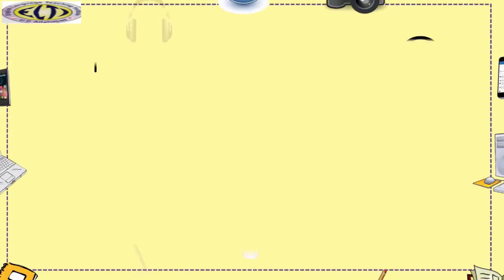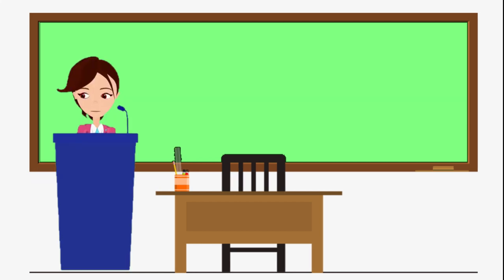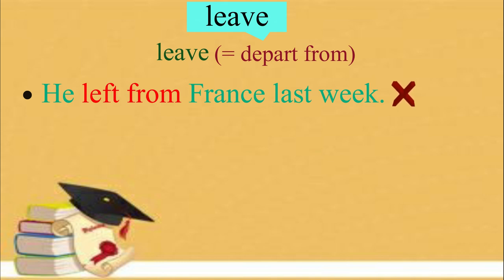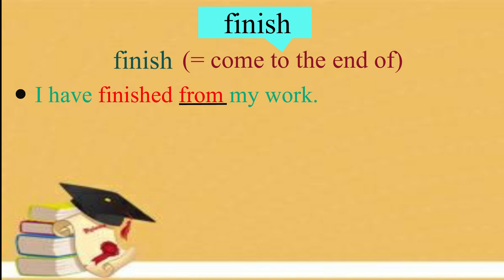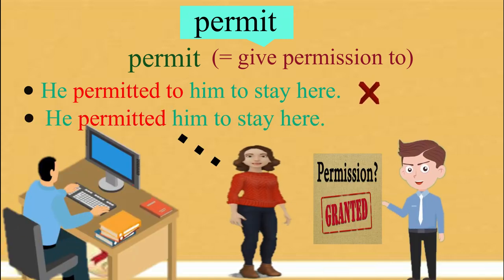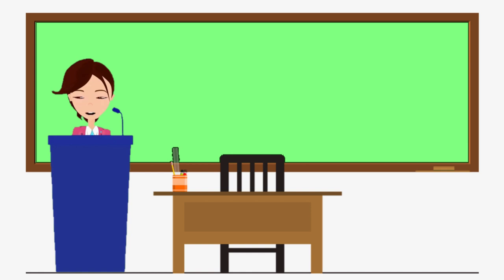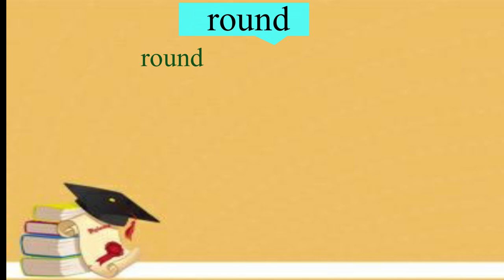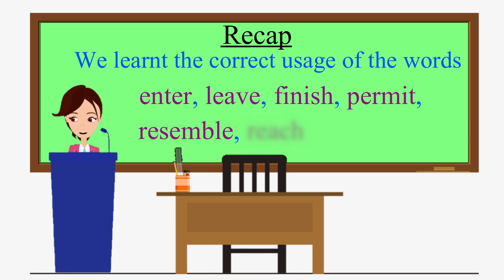0nline Spoken English Course: Incorrect omissions & Unnecessary words: Module 6: Unnecessary Words 2